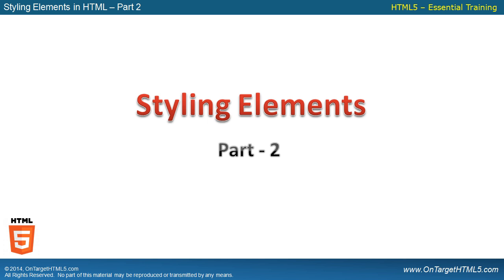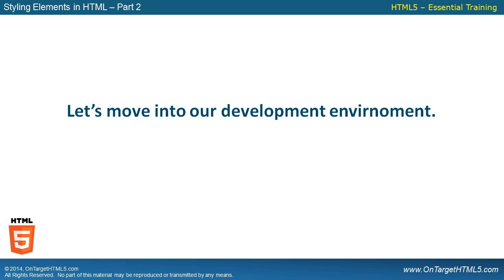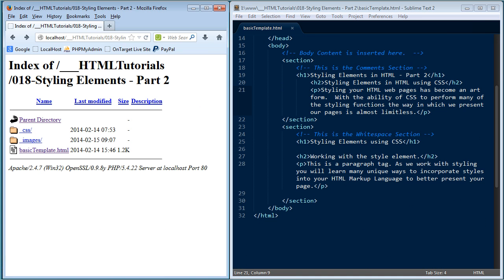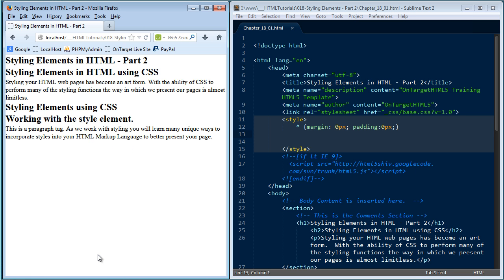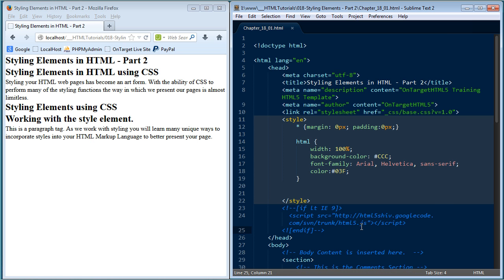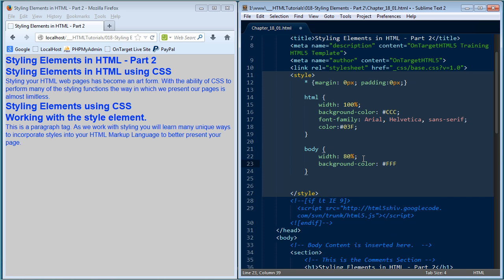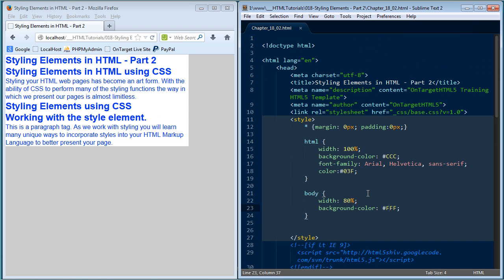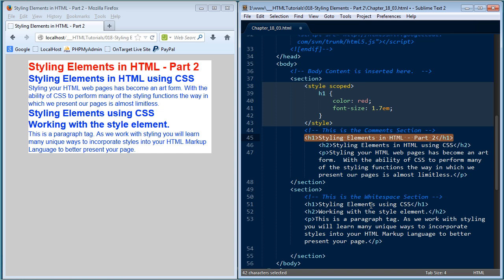018-Styling Elements in HTML - Part 2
In this tutorial we discuss using the internal styling element in HTML to style our web pages.  We demonstrate how the styling element is used in the head section of the document to style the web page based on the CSS entries.
We cover the attributes available in the styling element, discuss and demonstrate the new attributes available in HTML5 and practice using the scope attribute which allows us to add styling tags inside the body of the HTML web page.
We demonstrate some examples of internal styling using both the paragraph tag and a heading tag and setup the next tutorial example of styling where we will discuss using the external style sheet and a CSS file.